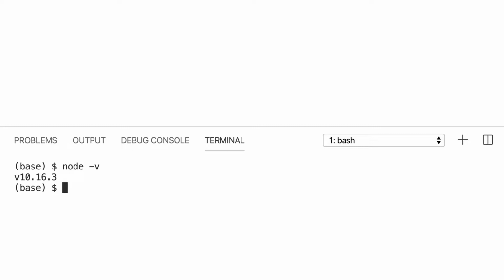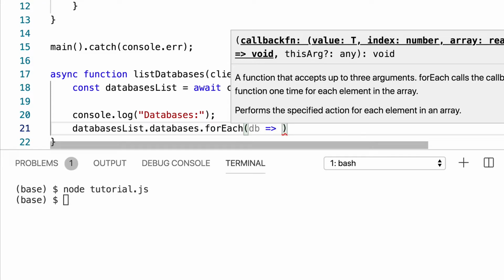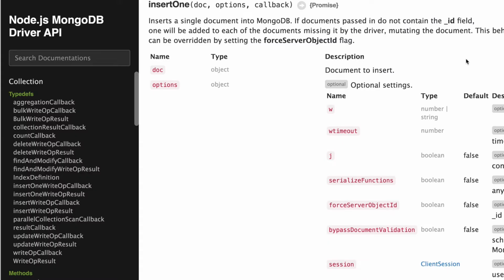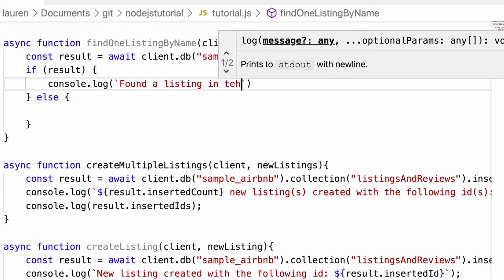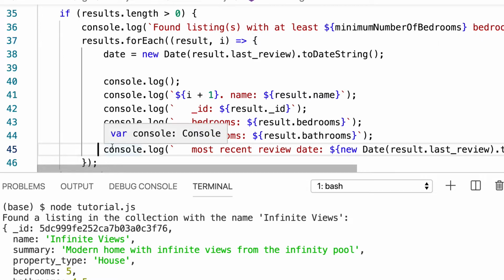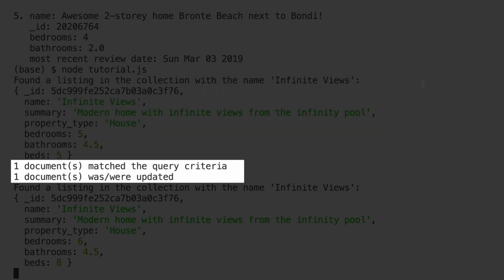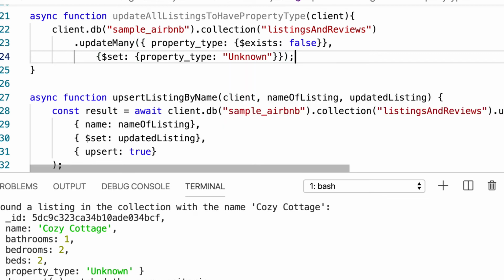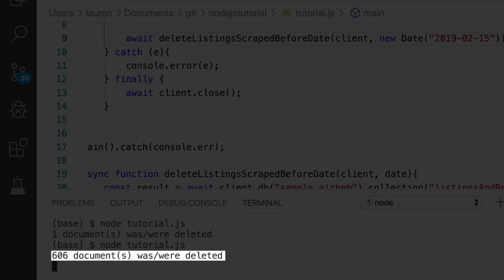Quick Start: How to Perform the CRUD Operations Using MongoDB & Node.js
Chapters:
00:00 Intro
00:40 Set Up
08:51 How MongoDB Stores Data
11:01 Creating Documents
20:04 Reading Documents
30:58 Updating Documents
45:52 Deleting Documents
51:07 Summary

In this intro to using MongoDB with Node.js, Developer Advocate Lauren Schaefer walks through the basics of how to connect to a MongoDB database using Node.js.  Then she gives a high-level explanation of how MongoDB stores data in documents and collections.  Finally, she works through each of the CRUD (Create, Read, Update, and Delete operations).  She explains how to use insertOne(), insertMany(), findOne(), find(), updateOne() with and without upsert, updateMany(), deleteOne(), and deleteMany().